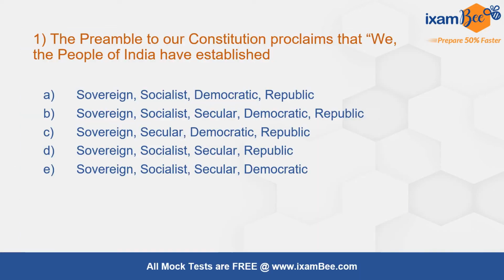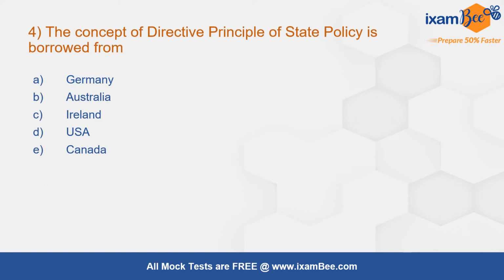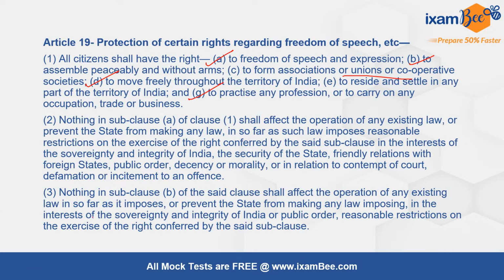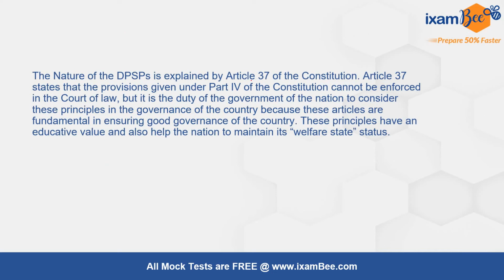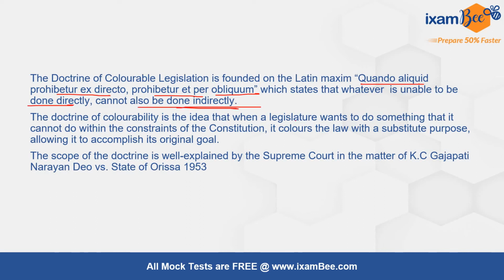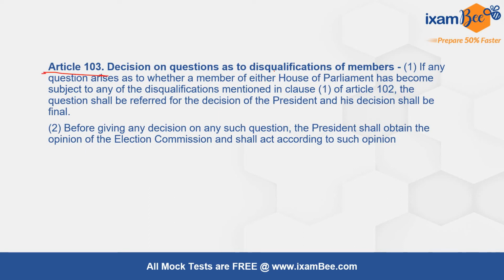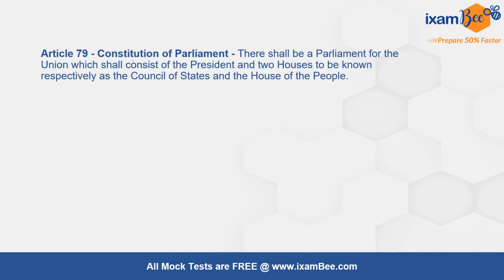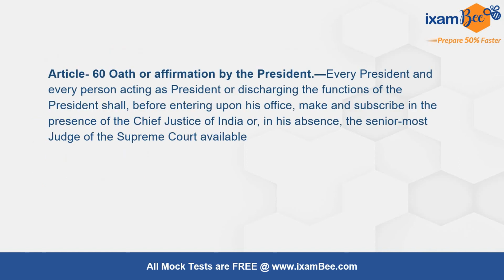SEBI Legal +PFRDA Legal + IBPS SO Law | 300 Important Law Questions | Part 8 | Constitution of India